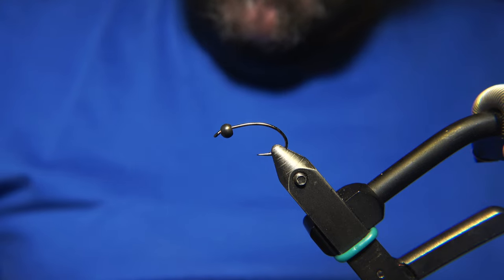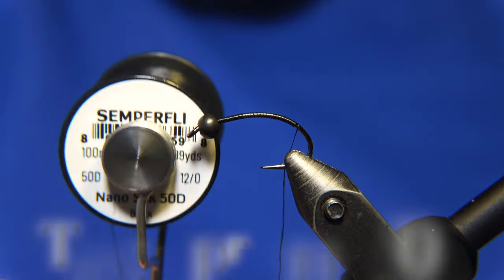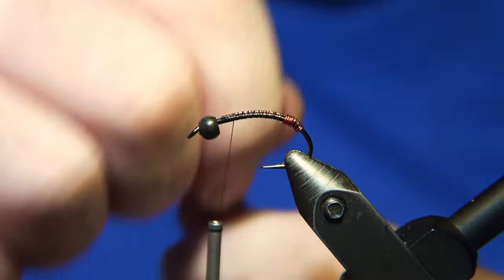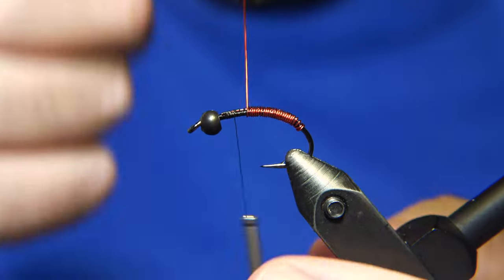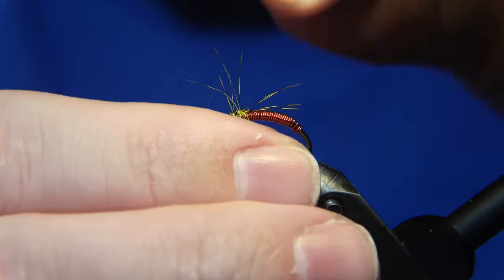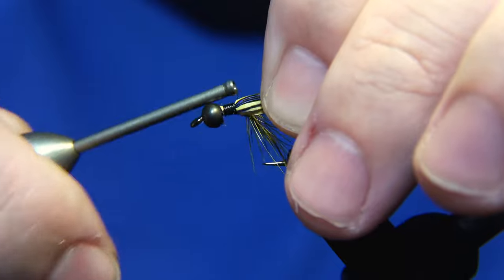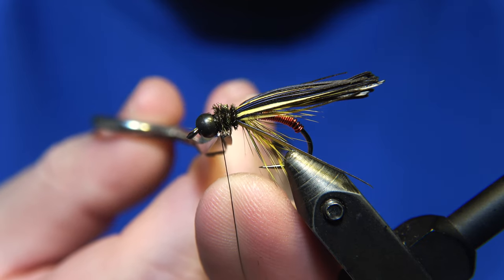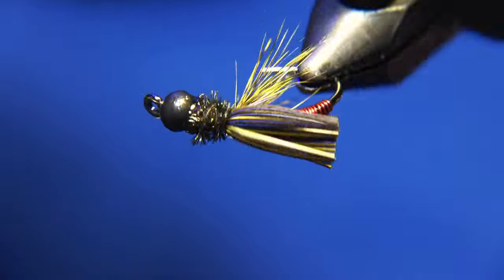Tying a fly called Butterfly Pedersen Fly Tying tutorial | Ívar's Fly Workshop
Dear viewer, now you have the opportunity to support the channel and Ívar for all the effort, time and work he has put in to make this channel what it has become for the community.

Here we will be tying the Butterfly Pedersen by mr. Jón Sigurðsson. The fly is a great option for both stream and lake fishing and was designed in 2009 by mr. Sigurðsson. The Butterfly Pedersen was dedicated to a mutual friend of ours mr. Jón Pedersen. Jón sigurðsson told me personally. It's right to mention that the Butterfly Pedersen is a variant of the original Butterfly that you can find in another video here on the channel.The story with both of the Butterflies is that that Jón was fishing in an unnamed spot there in the Westfjords close to the village I'm from and saw some fish but the fish wouldn't take. Jón was staying at this same spot for up to a week! So he started to look around in the environment to see if he'd find some insects. First he didn't found anything but when he saw some tiny movement in and around straws that were in the lake, he found some insects that were close to the straws and inside them. When he got back home, he has a look at the pictures he took of those insects and started to try to imitate them by the vise. And the outcome was the original Butterfly model with a silver body, brown wing and dark legs. Tied that way the Butterfly is fantastic and worked out great. However later on in 2007 Jón told me about the Butterfly model and gave me few of them to try them out. I decided to try to tie few my self and tie them with hotspots. They worked very well on brown trout and I showed Jón them and he was very fond of the idea. So he started to tie them with hotspots in them and even with pure body out of some globrite materials. All of them worked but the one I tie in this video is my own idea about the colour setup. Both the fish and then Jón loved this version so this video is dedicated to him since he was a really true and good friend. I could write a whole thesis about Jón as an angler and fly tier. More videos with this flies are coming in in the future. The Butterfly catches brown trout, arctic char and salmon. All those species have been caught on this simple Butterfly fly. It's rather simple and satisfying to tie and totally worth keeping a few in your box when you go fishing! I highly recommend the Butterfly Pedersen by my friend mr. Sigurðsson.

Pattern

Author: Jón Sigurðsson.
Hook: Ahrex FW540 #8
Thread: Semperfli Nano Silk 50D black.
Body: Semperfli red wire 0,3mm.
Hackle: Yellow grizzly.
Wing: Mysterious wing feather from a bird in German zoo in Berlin.
Collar/head: Peacock hearl or similar dubbing & know sealed with UV Solarez Bone Cure.
Bead: Black 3,8-4,3mm.

--- Lee Wulff

In collaboration with Ahrex hooks, Flyfishingwaters.com and Iceland Fishing Guide

Flugusmiðjan
Ívar’s Fly Workshop